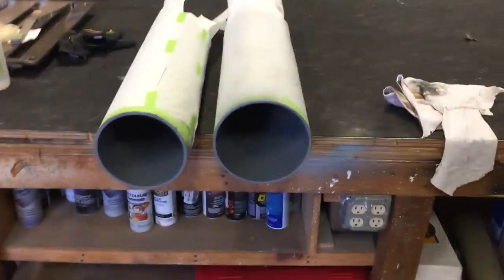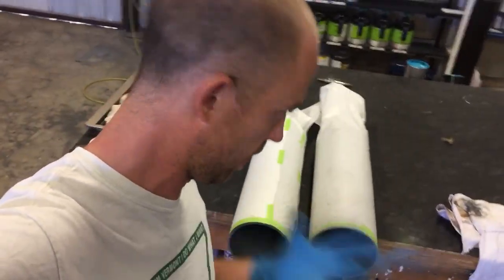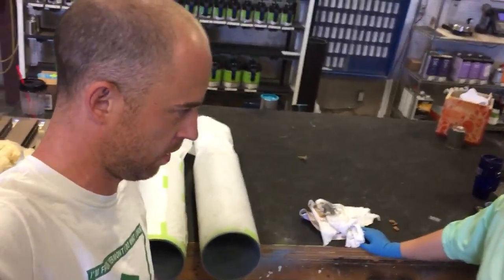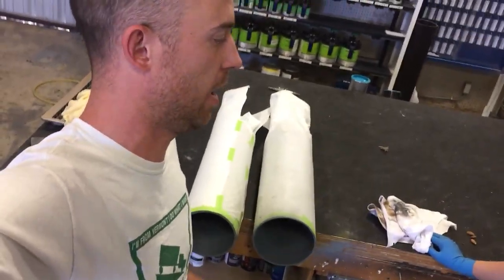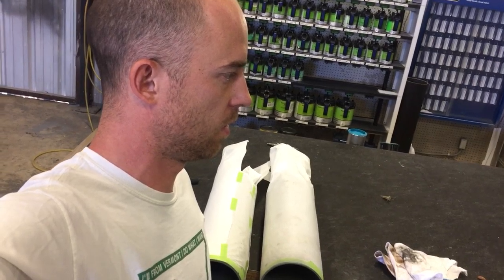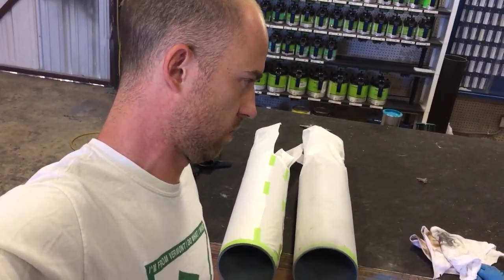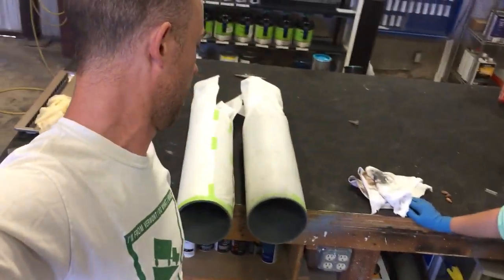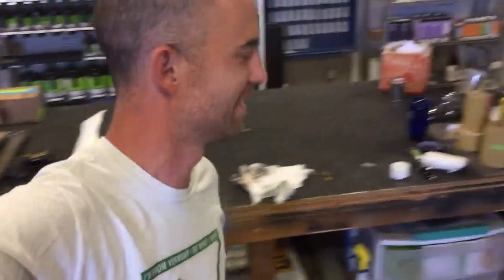Operation Build a Bell: Working to finish the painting (6 of 7)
Almost there as we are finishing the primer and about to paint the bottoms of the bells.